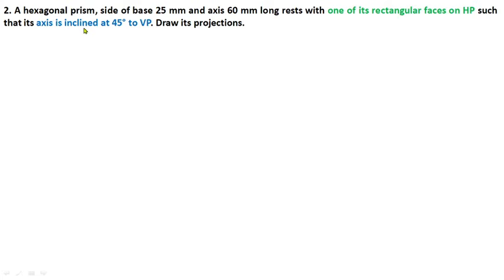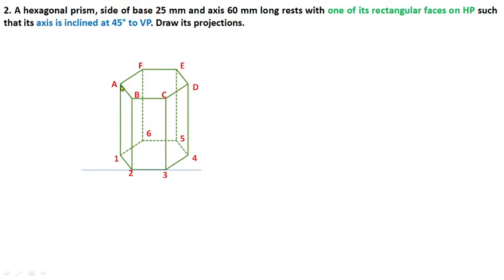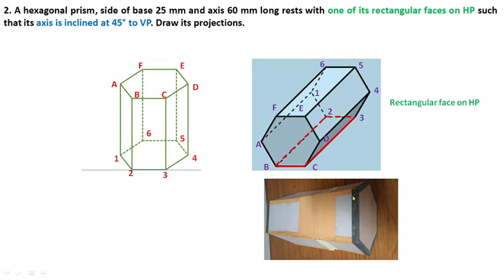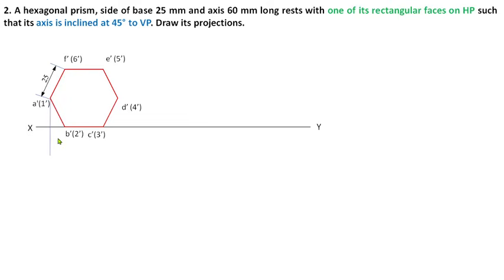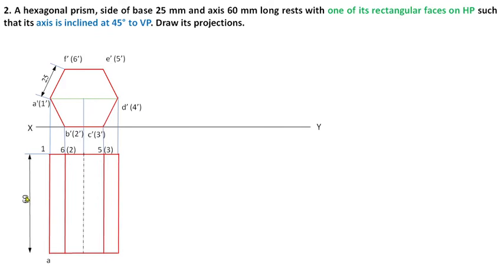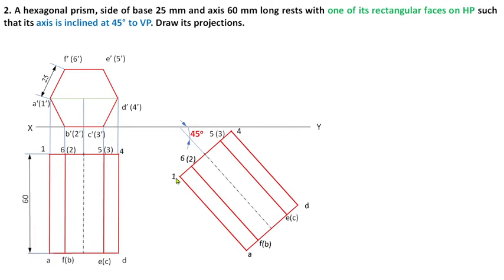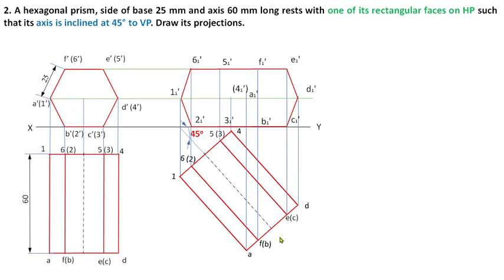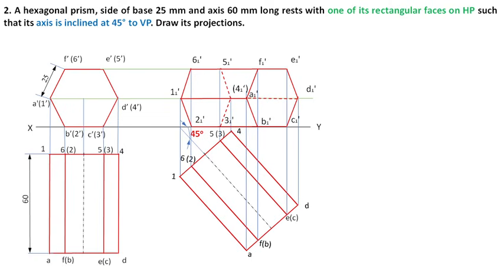Projection of Solids Hexagonal Prism | Axis inclined to VP | Rectangular Face on HP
You can draw a projection of a hexagonal prism, side of base 25 mm and axis 60 mm long rests with one of its rectangular faces on HP such that its axis is inclined at 45° to VP.

1. A hexagonal prism, side of base 25 mm and axis 50 mm long rests with one of its base corners on HP such that its base makes an angle of 60° to  HP and its axis is parallel to VP. Draw its projections.

1. A pentagonal prism, side of base 25 mm and side 50 mm long, rests with one of its edges on HP such that the base containing that edge makes an angle of 30 ° to HP and its axis is parallel to VP. Draw its projections.

2. A pentagonal prism of base side 30 mm and axis length 60 mm rests on HP on one of the base corners with the base edges containing it being equally inclined to HP. The axis is inclined at 45° to HP and parallel to VP. Draw the projections of the prism

3. A pentagonal prism of base side 30 mm and 65 mm long lying on one of its  longer edges on HP with one rectangular face perpendicular to HP such that axis makes 60° with VP. Draw the projections of the prism